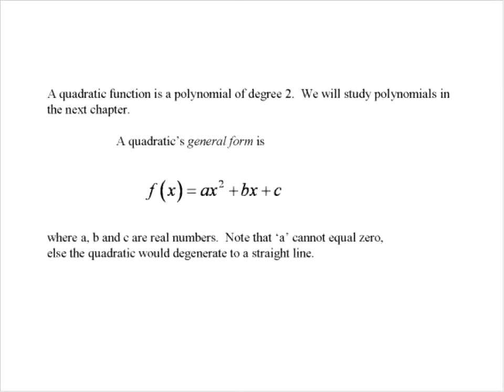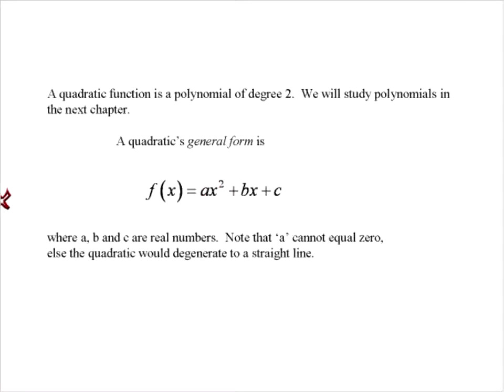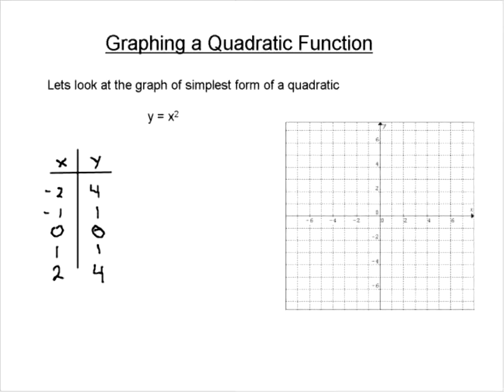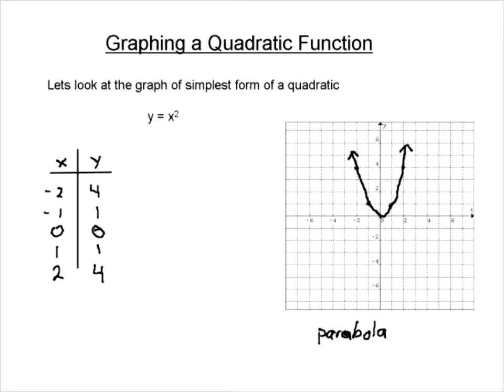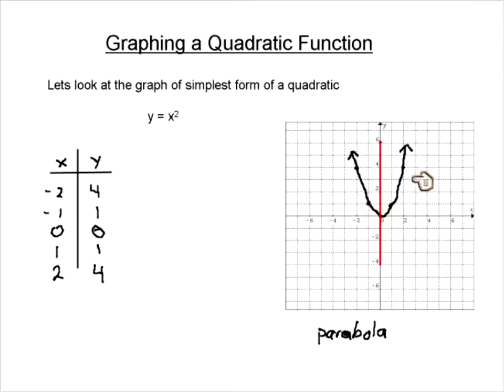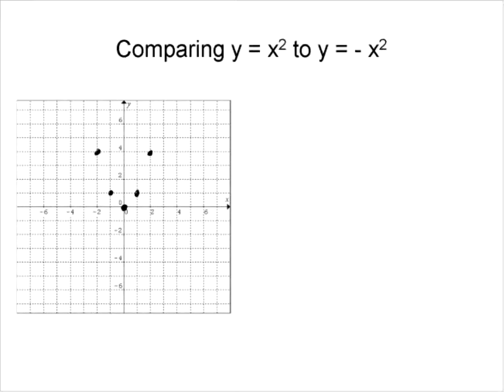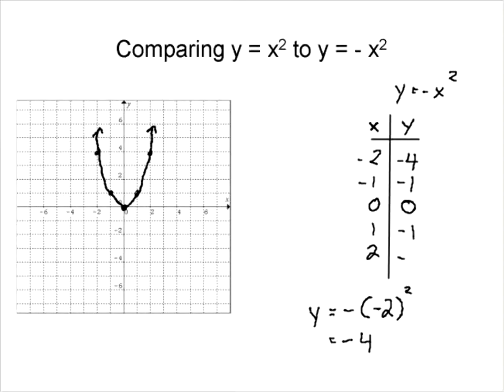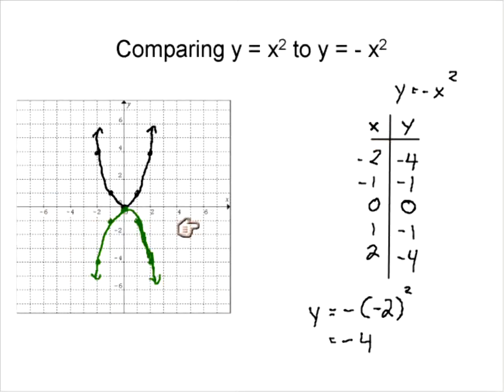Introduction to a Quadratic Function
Introduces a quadratic and reflections